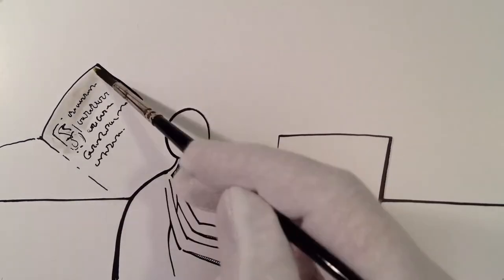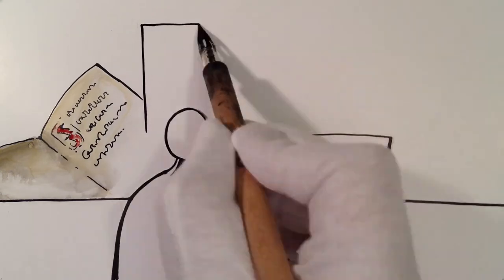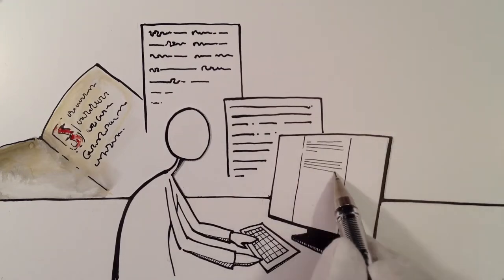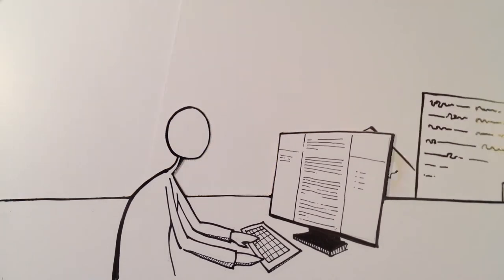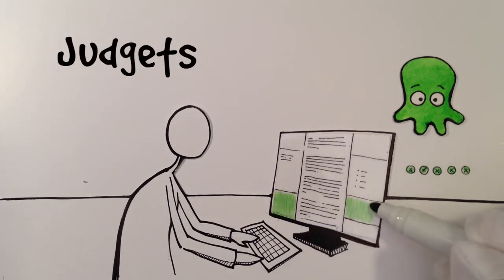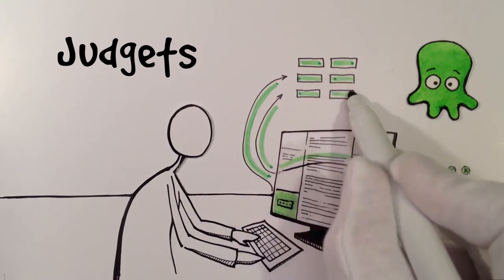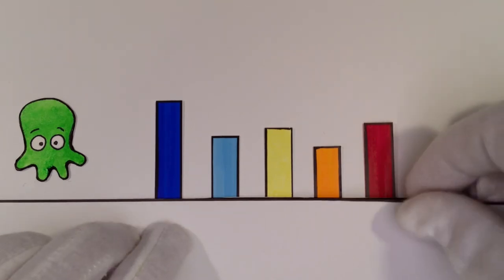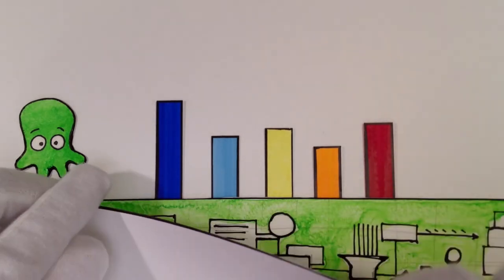Equalia - Making Evaluation Easy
This video explains the concept of the Equalia service that supports in conducting an evaluation. This software has been developed in the CULTURA project at the Graz University of Technology, Austria, by members of the Cognitive Science Section